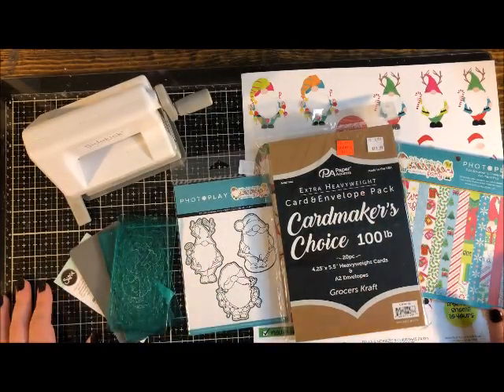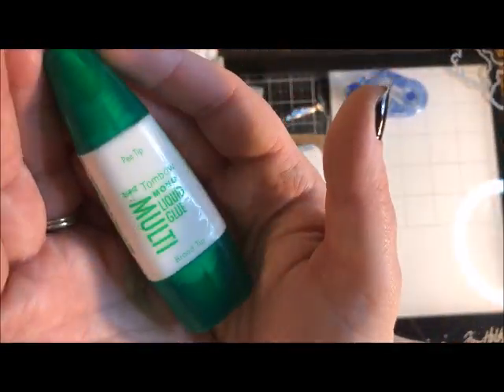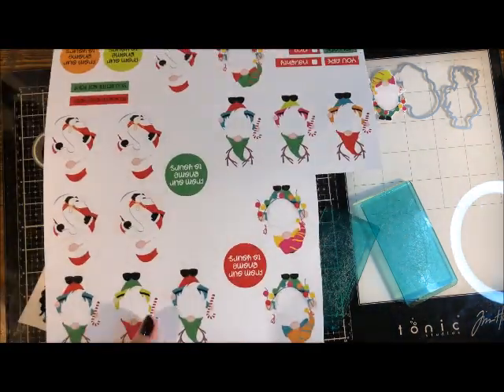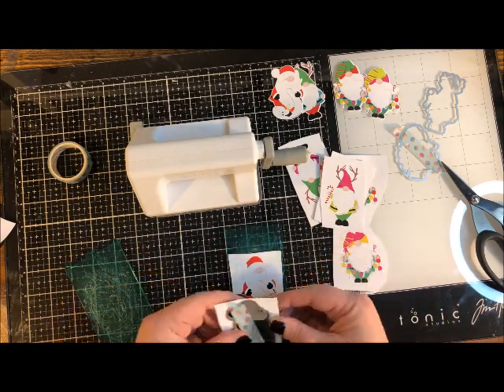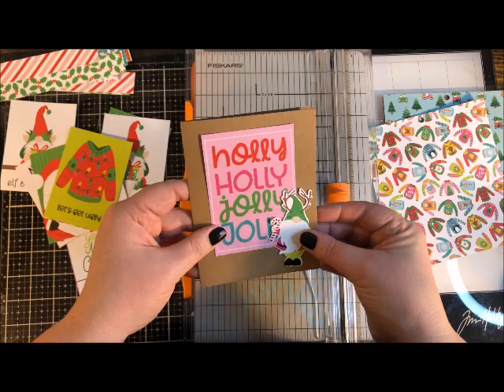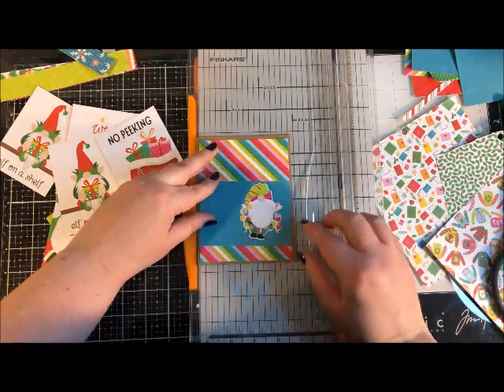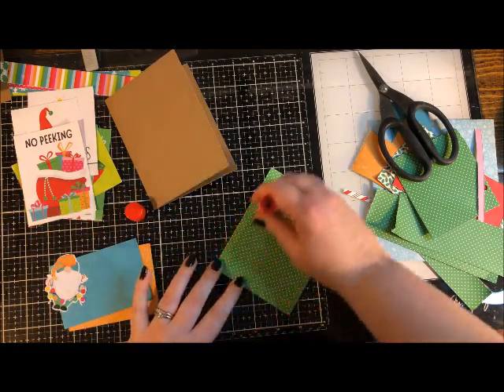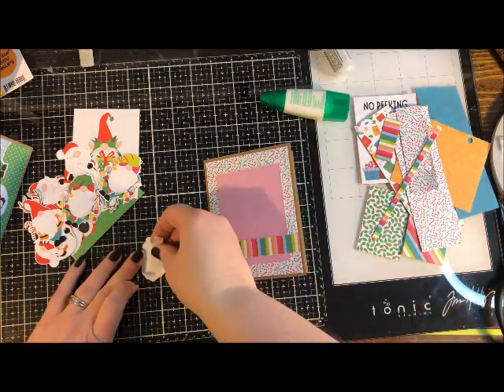Making Gnome Christmas Cards with Craft Warehouse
Join Jeanean and see how to create a slew of adorable Christmas Cards with the Christmas Gnome Ugly Sweater Paper Collection from Photo Play and the Sidekick Mini Die Cutter from Sizzix.

★ About Us! ★